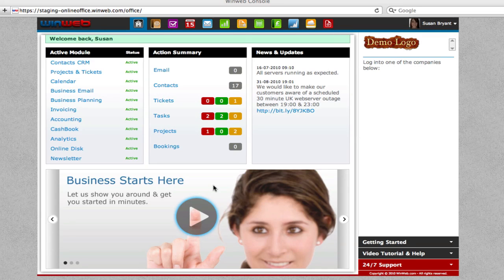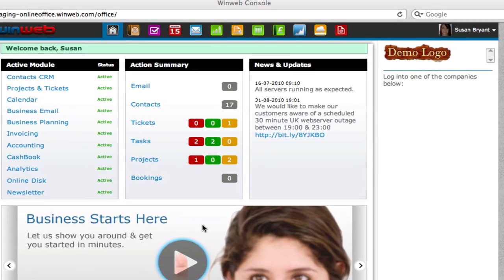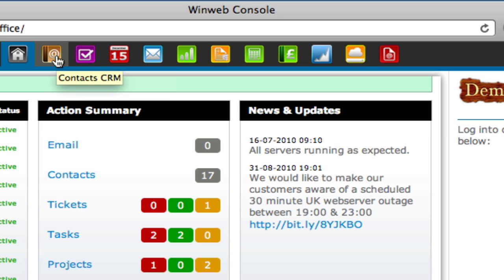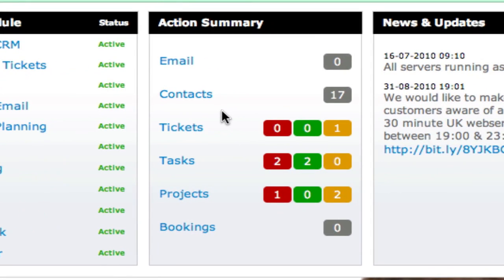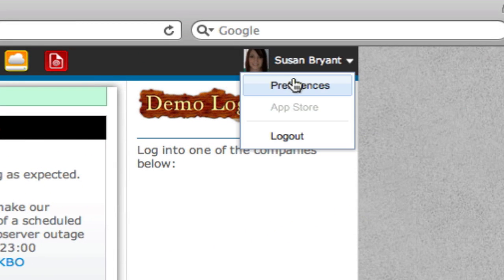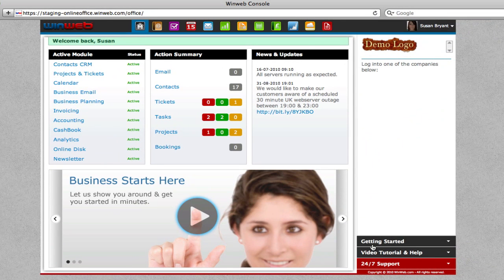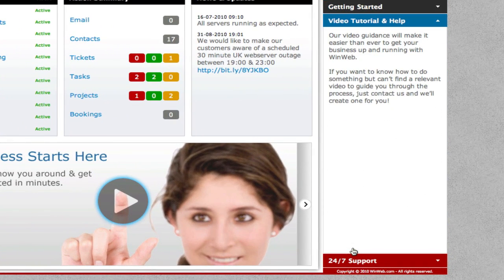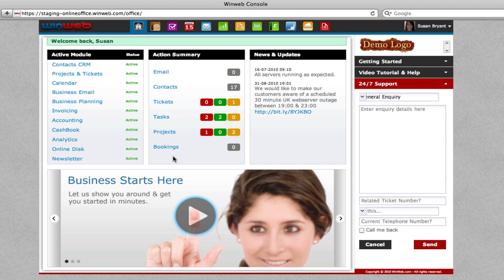Getting Started With WinWeb Small Business Software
WinWeb Small Business Software helps you to focus on running your small business.